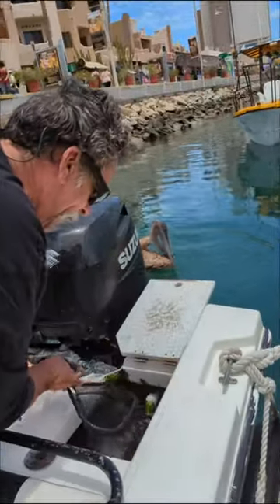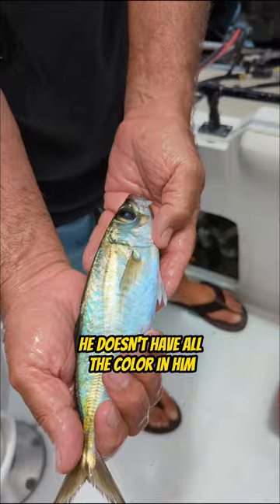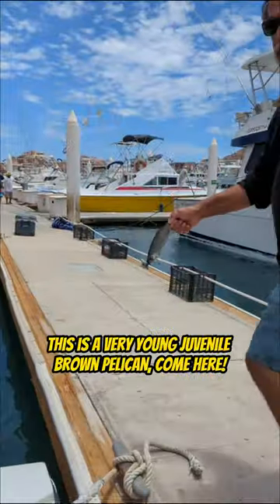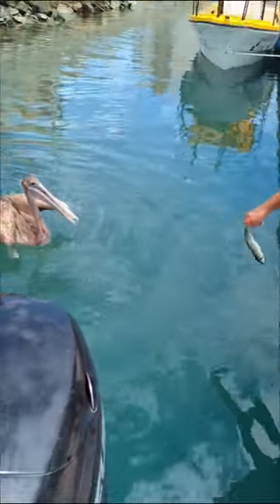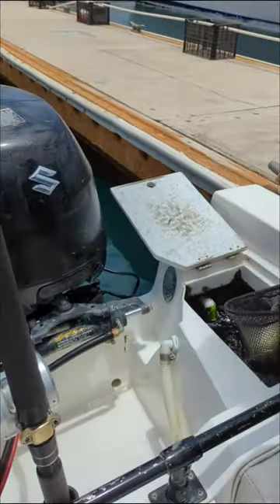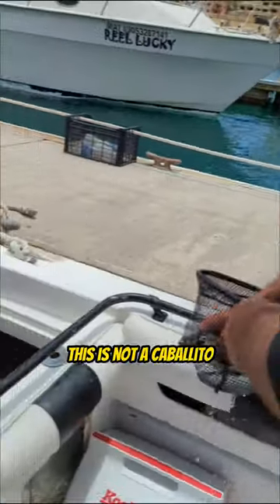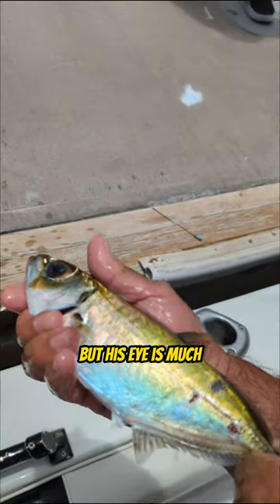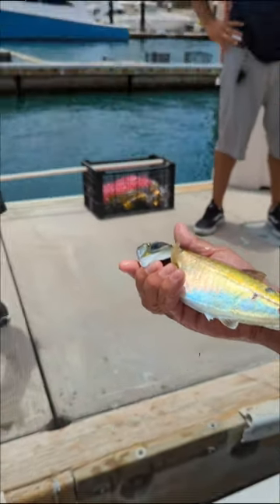Incredible food for a Young Pelican and we show you the Google Eye Fish to use in Cabo!